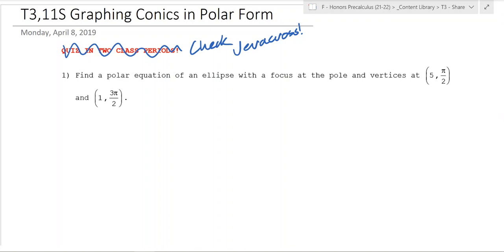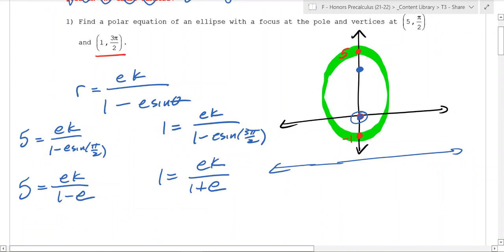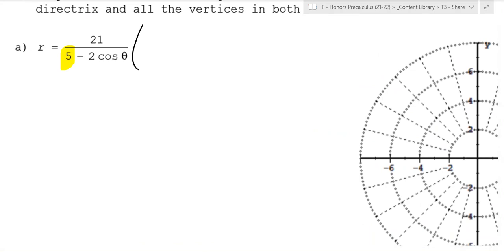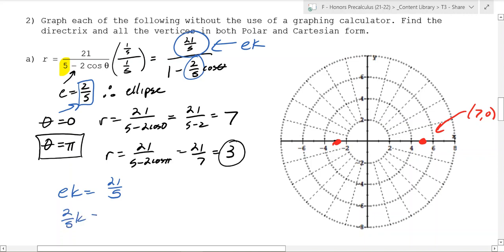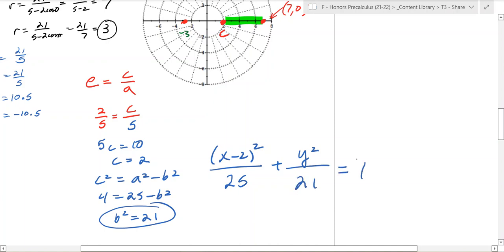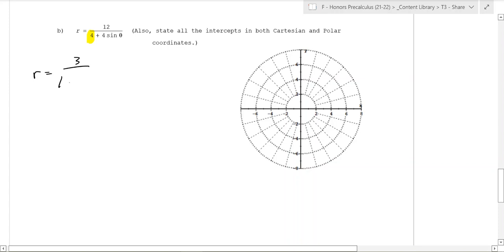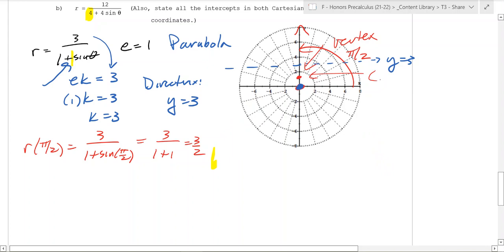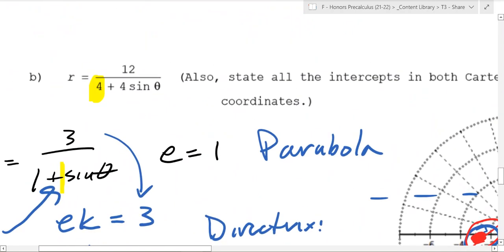T3,11 - Honors Precalculus - Graphing Conics in Polar Form